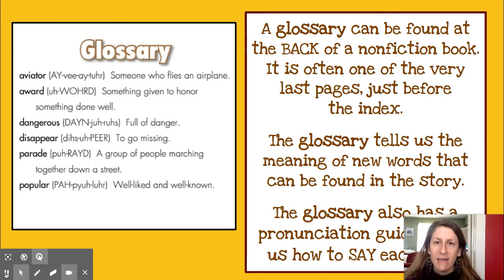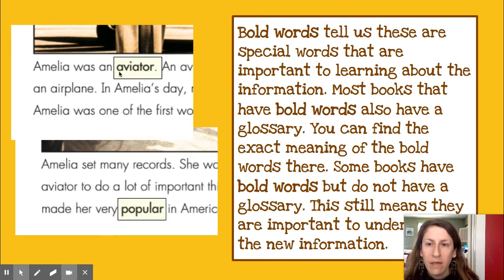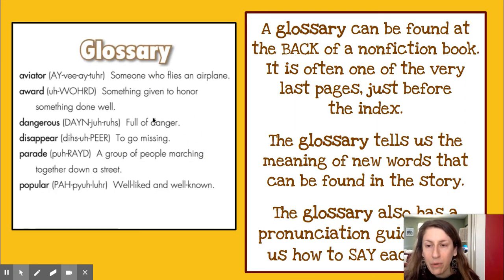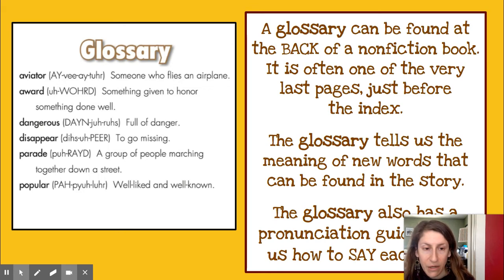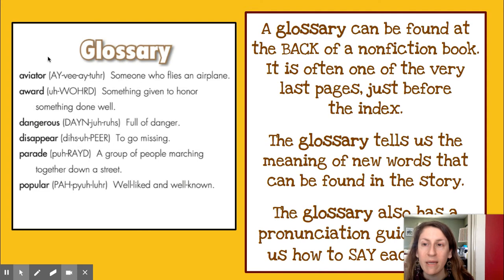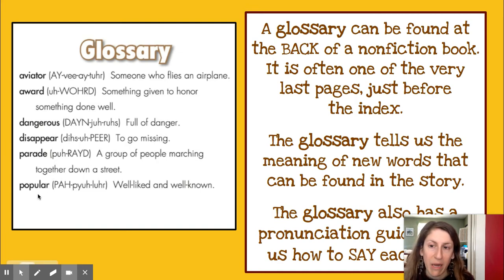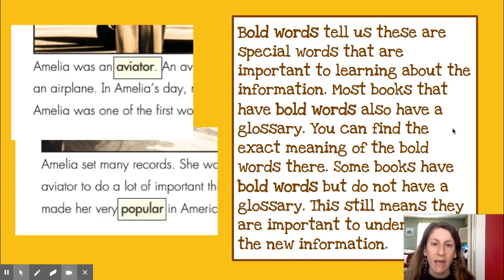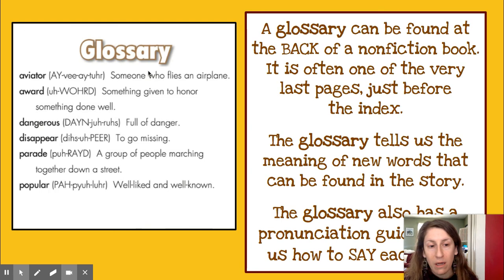Nonfiction Text Features: Glossary / Bold Words